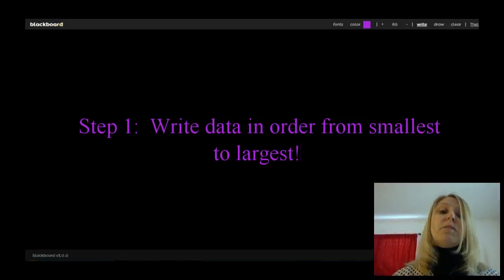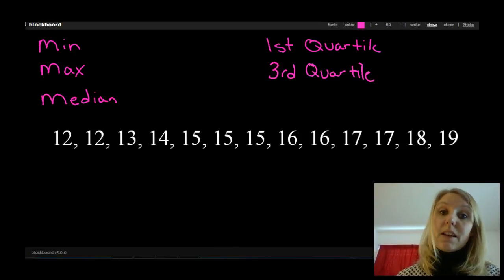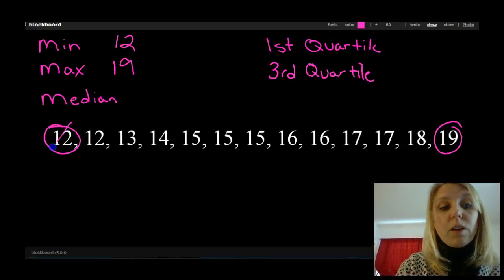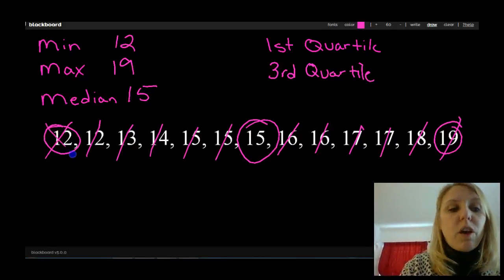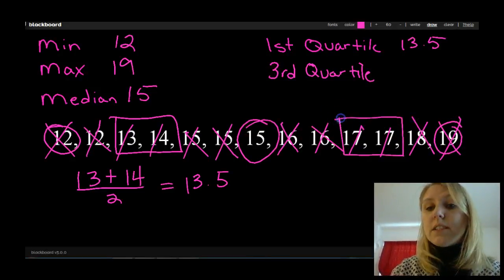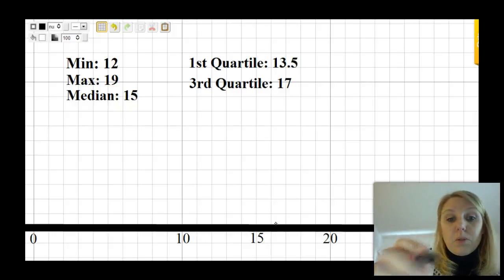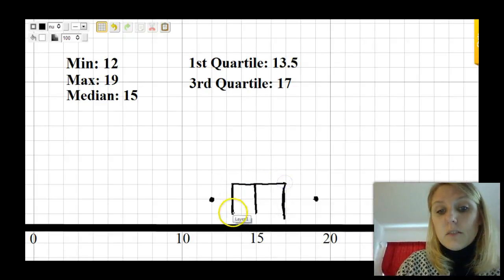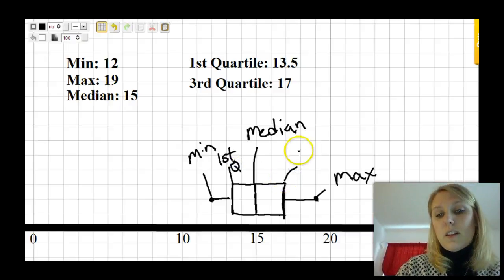Making a box and whisker plot